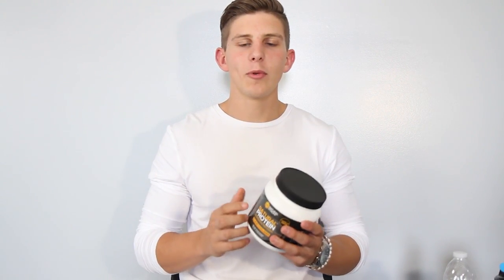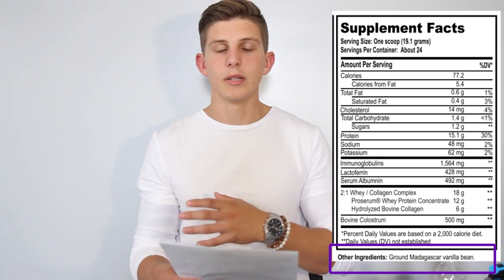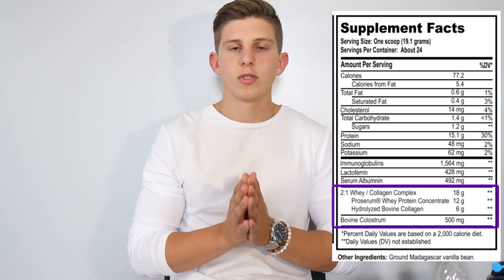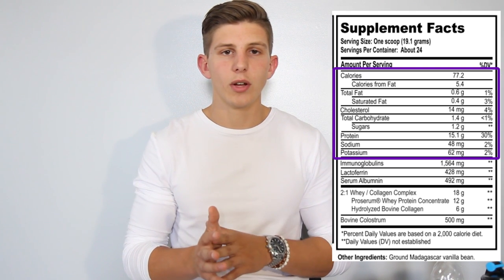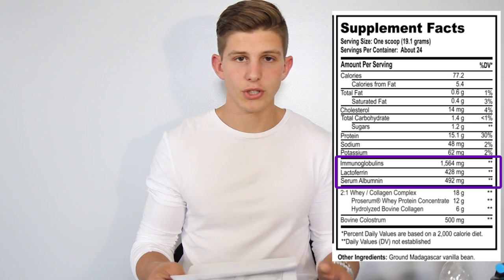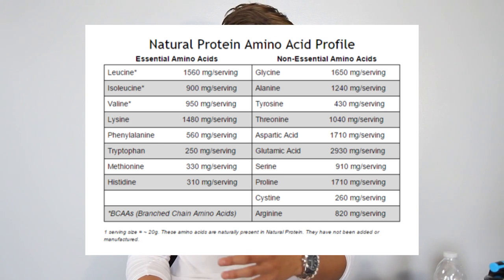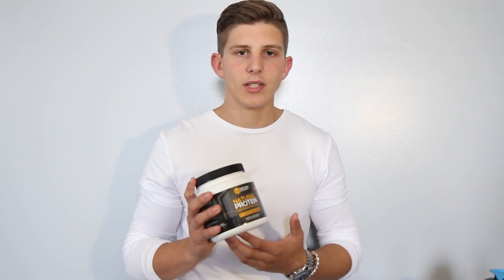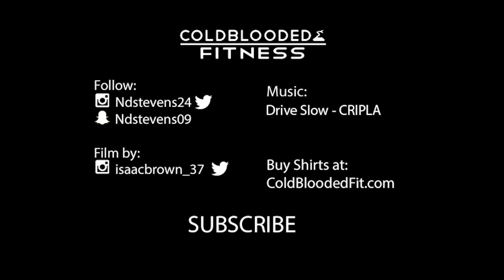Review of Natural Stacks Natural Protein ⎮ColdBlooded Reviews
This is a full review of the Natural Stacks Natural Protein. This goes over every ingredient, taste, how well it mixes, and how well I personally think it works. Thanks again to Ryan at Natural Stacks for hooking us up with this product.

Buy shirts at :
ColdBloodedFit.com